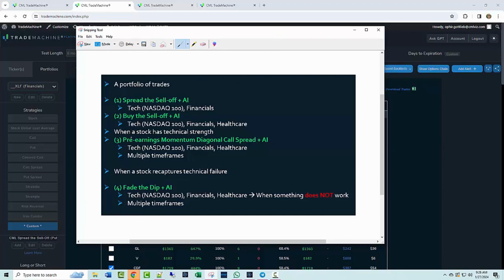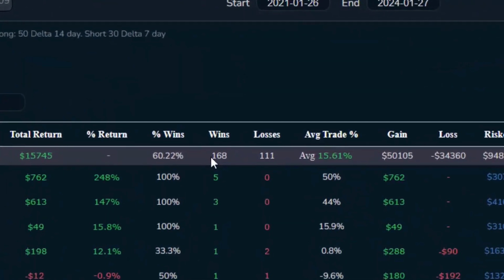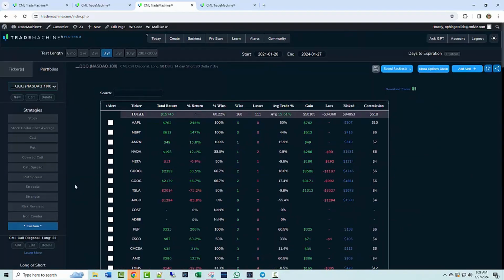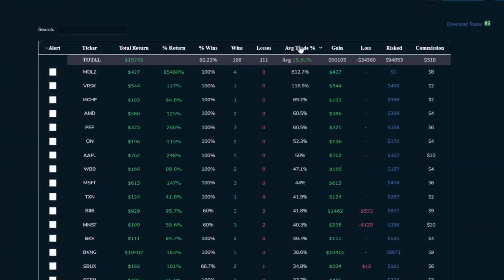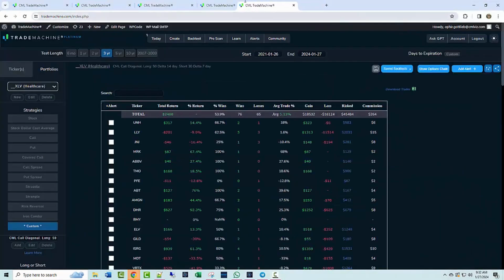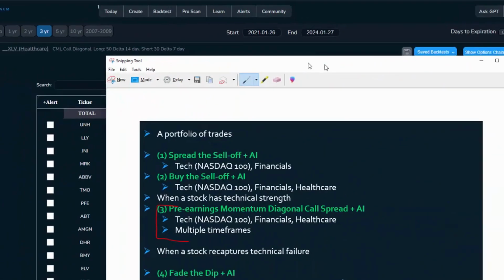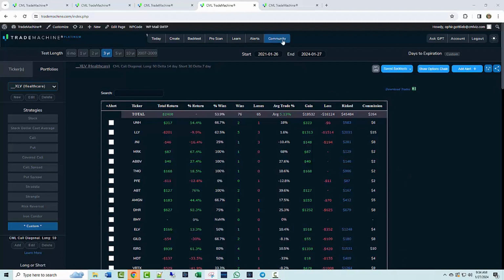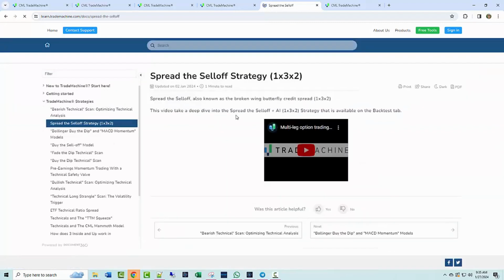Mastering the Market: Leveraging TradeMachine for Advanced Trading Tactics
Dive into the world of trading with our comprehensive guide on utilizing TradeMachine to its fullest potential. This webinar covers everything you need to know to enhance your trading skills, whether you're a seasoned investor or new to the market. We start by introducing you to the TradeMachine platform, focusing on the Backtest tab that allows users to simulate trading strategies across different time frames and market sectors. Our CEO, Ophir Gottlieb, demonstrates a key trading strategy: Spread the Sell Off powered by our cutting-edge AI triggers.

Through real-time examples, you'll learn how to conduct a three-year backtest, select specific sectors like the Nasdaq 100 and financials, and interpret the results to make informed trading decisions. The webinar delves into technical triggers, custom strategies, and how to set up alerts for your preferred trades. With an emphasis on practical application, this video ensures you walk away with actionable knowledge to apply to your trading endeavors, aiming for an 84% win rate and a deeper understanding of market corrections and AI's role in trading.

Join us to unlock the secrets of successful trading with TradeMachine and learn more about TradeMachine

Timestamps:

00:00 - Introduction to TradeMachine's Advanced Trading Tactics
00:42 - Demonstrating the Pre-Earnings Momentum Strategy with AI
01:27 - Strategy Timing and Earnings Speculation Explanation
02:10 - Backtested Strategy Results and Selection Process
02:58 - Portfolio Diversification and Strategy Effectiveness in Different Industries
03:45 - Overview of Four Key Strategies
04:25 - The Importance of Process, Patience, and Effort in Trading
05:15 - Learning and Support Resources within TradeMachine
05:56 - Closing Remarks on Trading Strategy Planning and Execution